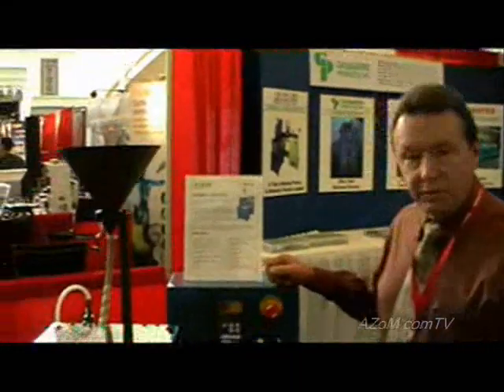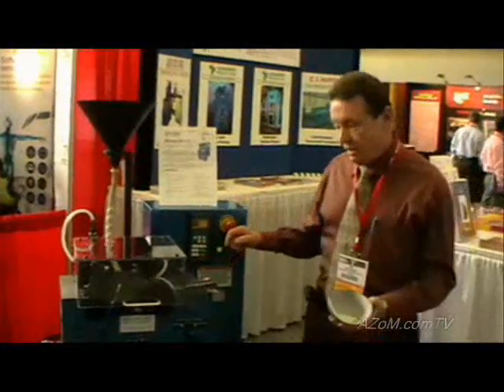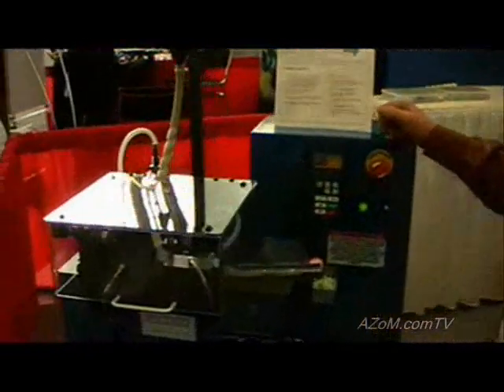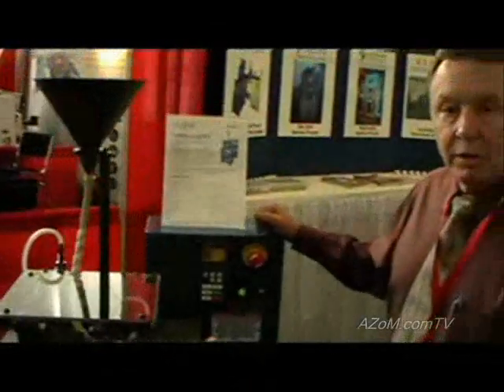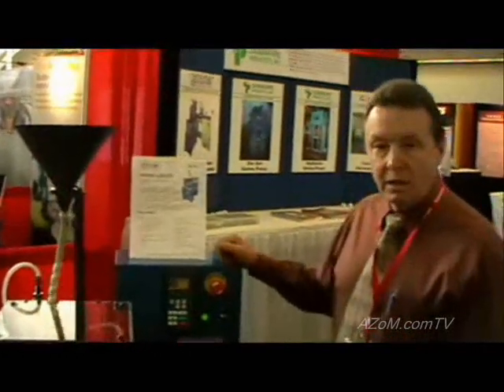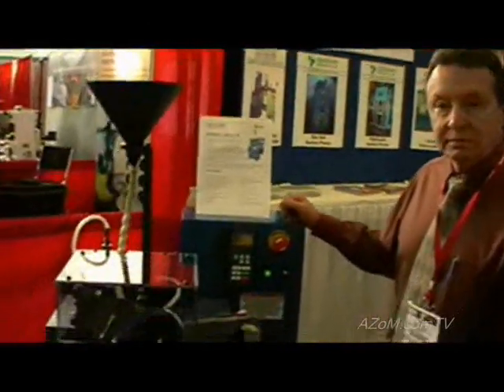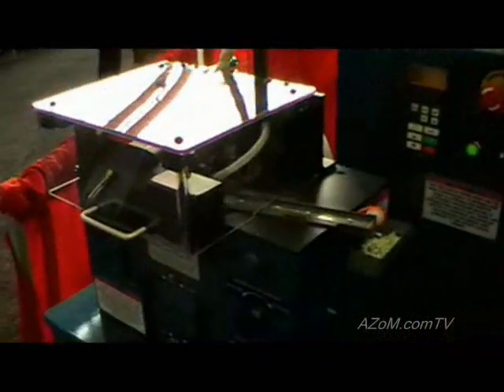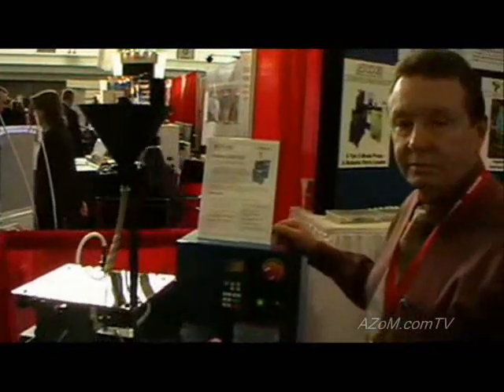The Pentronix Multipack 1204 Automated Press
The Multipack 1204 is suited to pressing small high precision components for electronic applications using either ceramic or metallic powders.